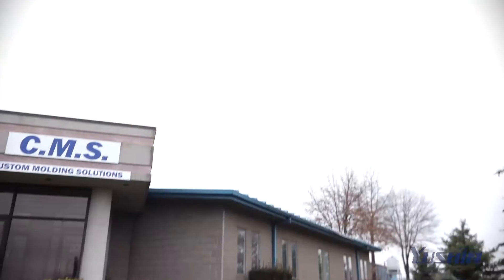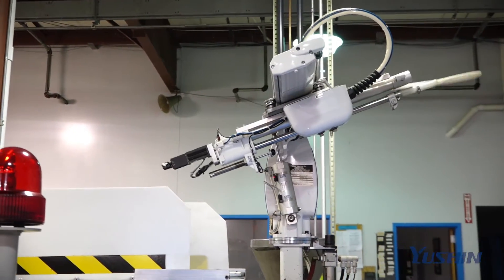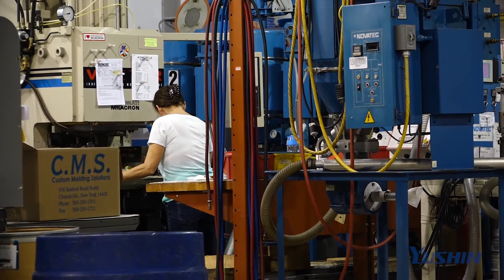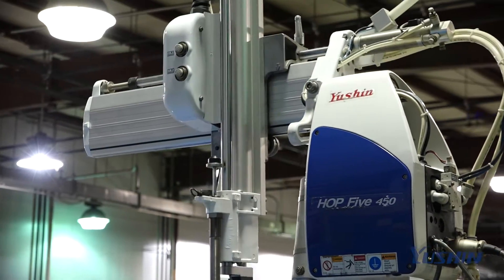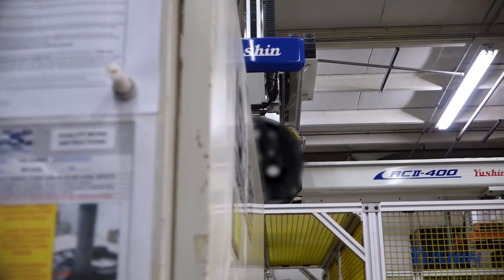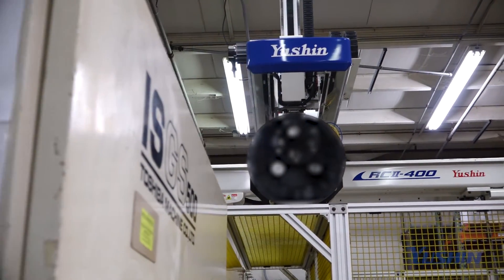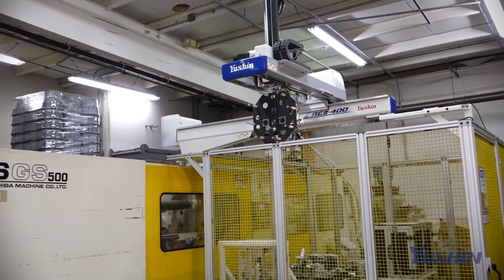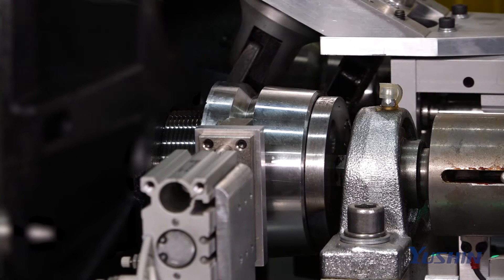Custom Molding Testimonial for Yushin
Why do high quality molders select Yushin for their robot and automation needs?  One of them in upstate New York explains why he is coming back for more.